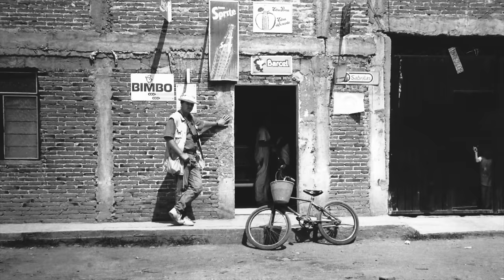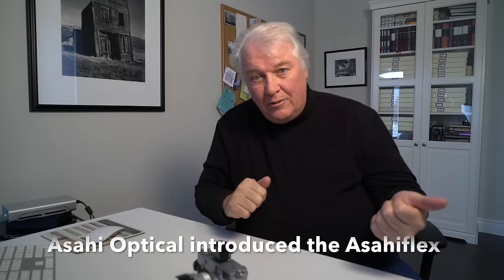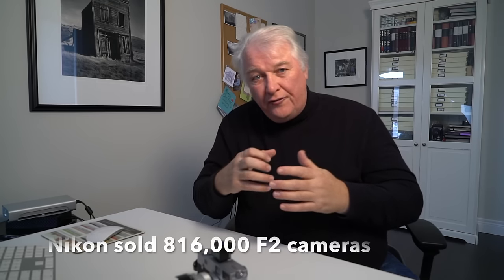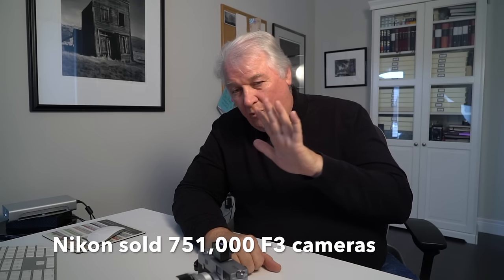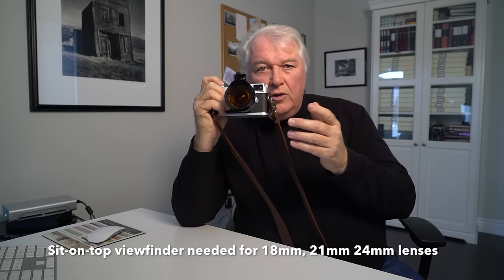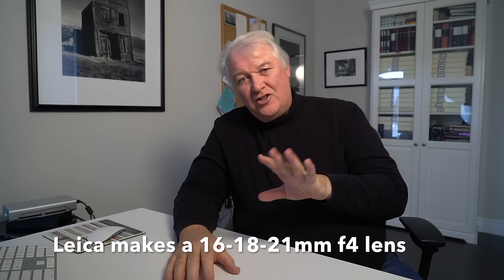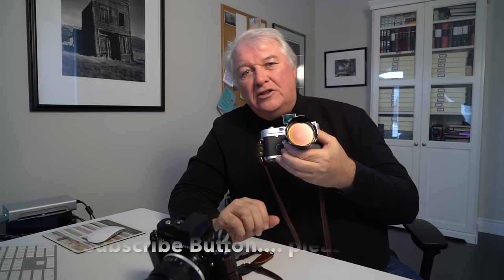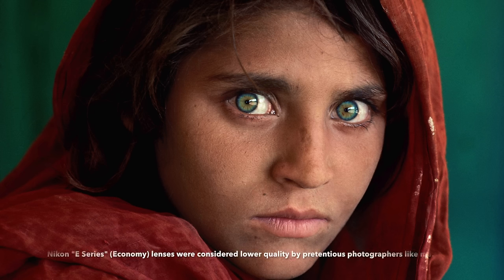Dump Your Leica's And Get A SLR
Maybe it's time to dump your Leica rangefinders and switch to a SLR for a while. If you're shooting film with a rangefinder, maybe you're working too hard. The SLR has been around for decades and for good reason, it's just better than a rangefinder for taking pictures.

Let's review advantages a single lens reflex has over the best of the rangefinders and start shooting film like some of the world's greatest photographers... Steve McCurry comes to mind as an example.

Rob Skeoch is a career photographer, working for five newspapers and wire services before joining the team at Major League Baseball for 17 seasons and the NFL for 14 seasons. Then he was a national manager for the camera group at Sony North America before going back to shooting.

Now he shoots black and white film for gallery shows around the world, mostly portraits and street work. For 35mm shooting he uses a Nikon F3 and a couple M-mount Leica cameras and shoots mostly Ilford film.